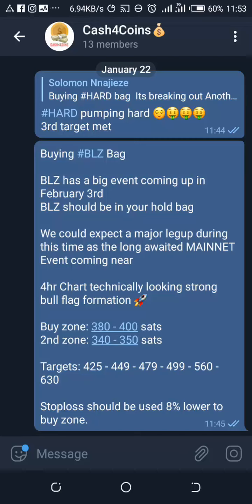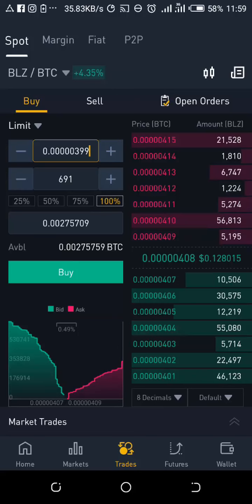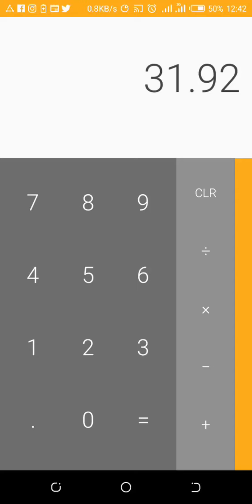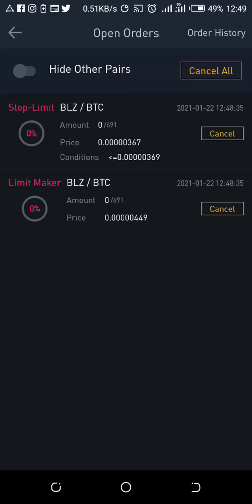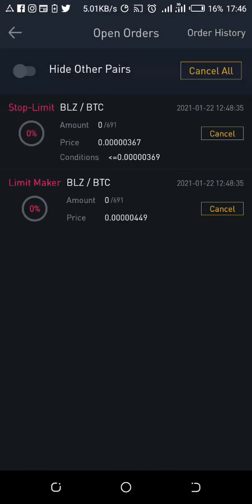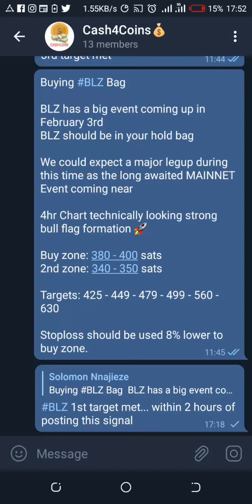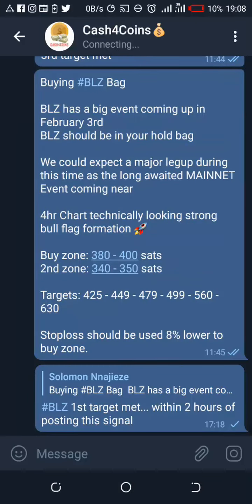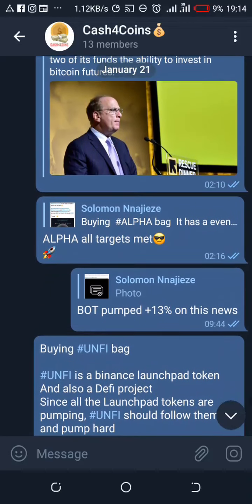How to Trade Cryptocurrencies with definite Signals, Buy zones and Sell Targets | Day Trading💯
Day Six:
Fundamental Analysis

Day Seven:
Technical Analysis

If you want to know how to trade (Buy and Sell) different cryptocurrencies and make profit, you're at the right Channel.

To give you constant information, expect new videos at least one every week.

To add you to my trading signals group for $5 only, reach me out on social media @snnajieze